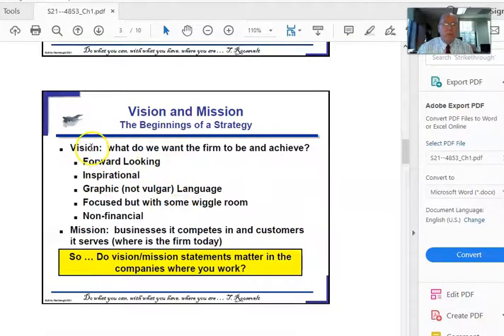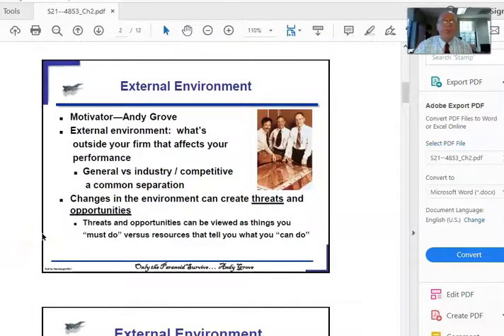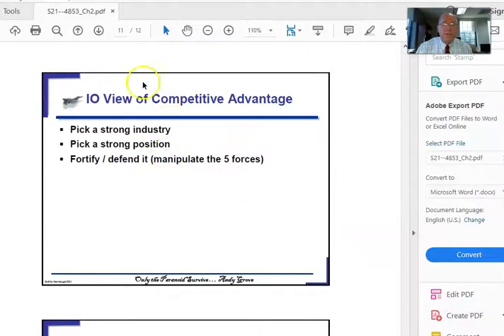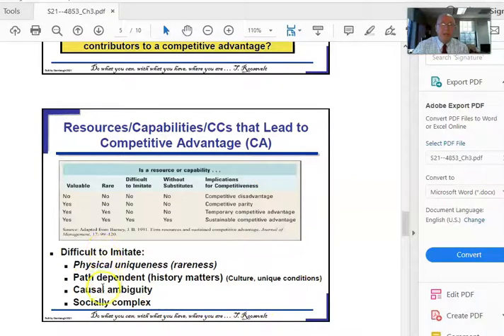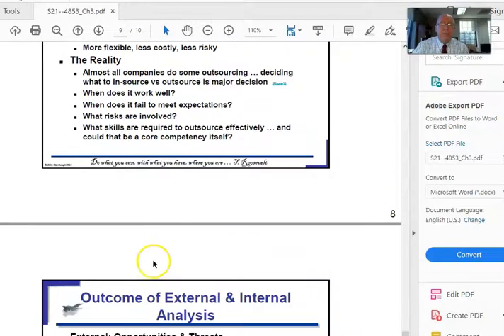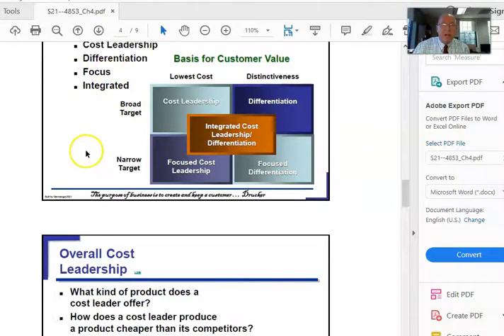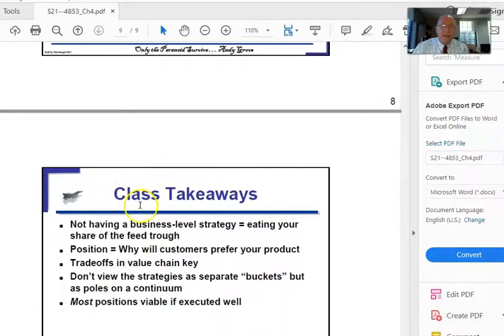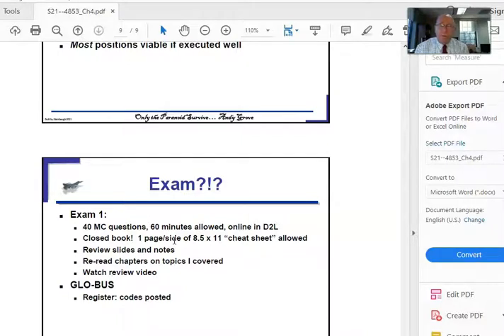S21 Exam 1 RVW